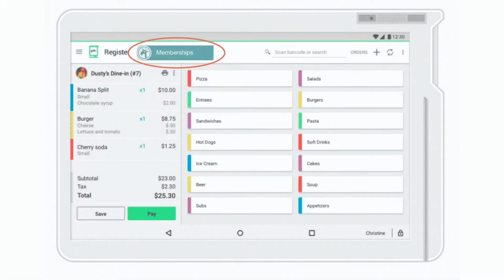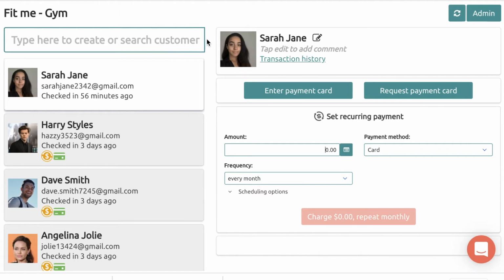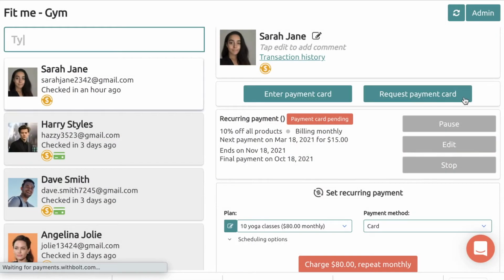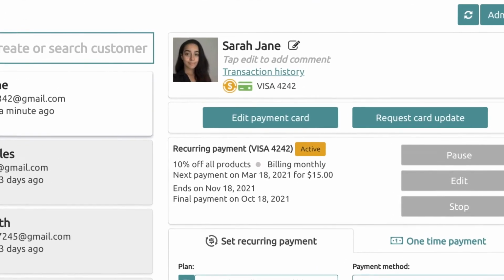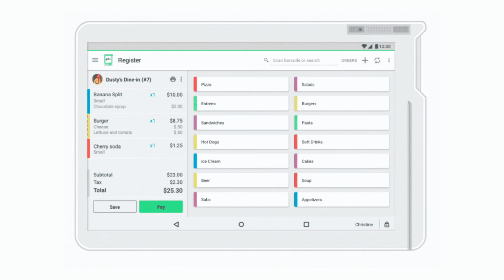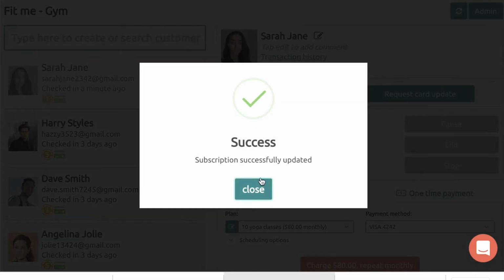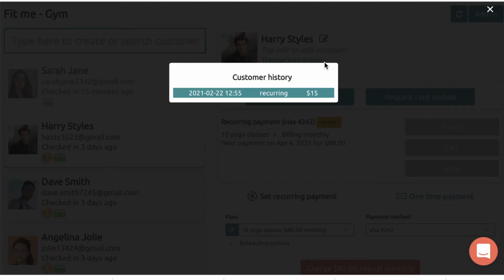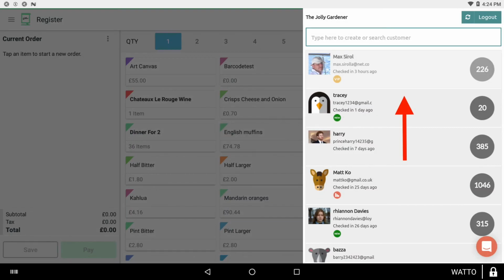Staff Training - Memberships & Recurring Payments (Clover)